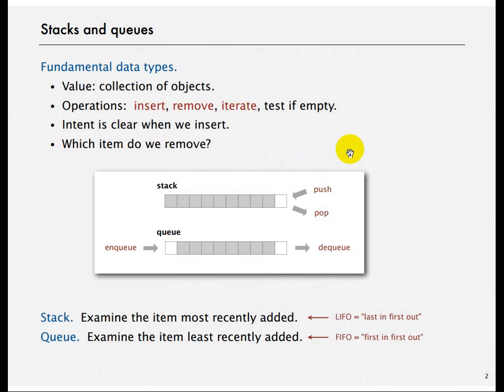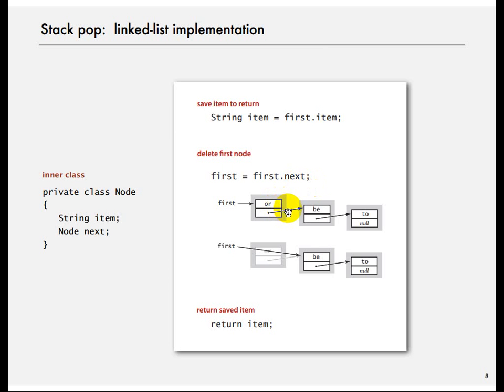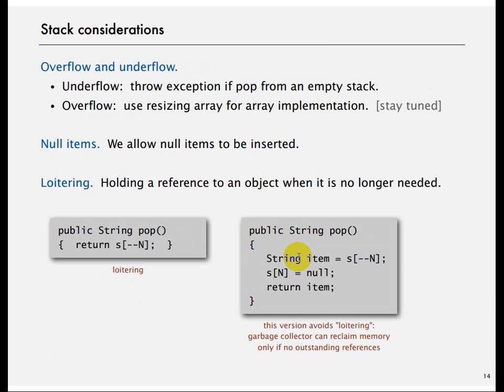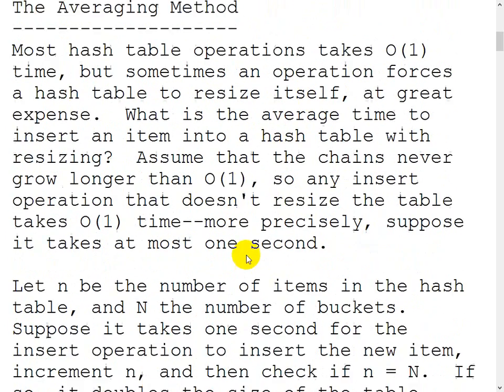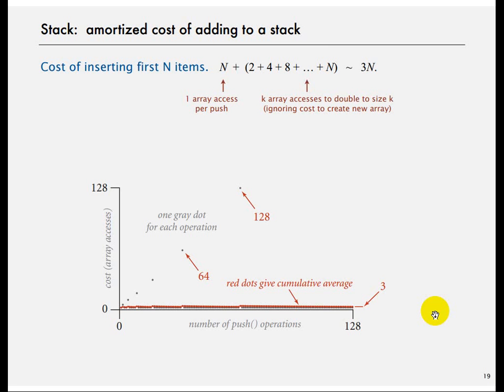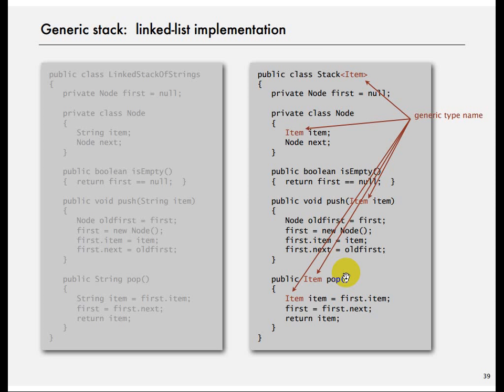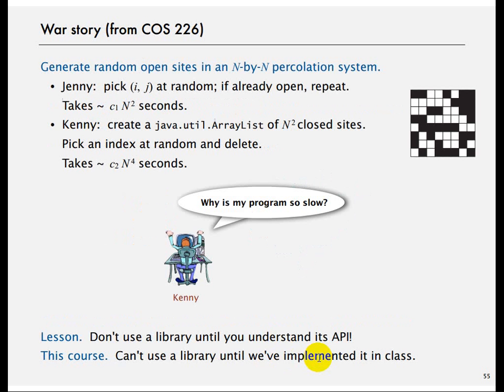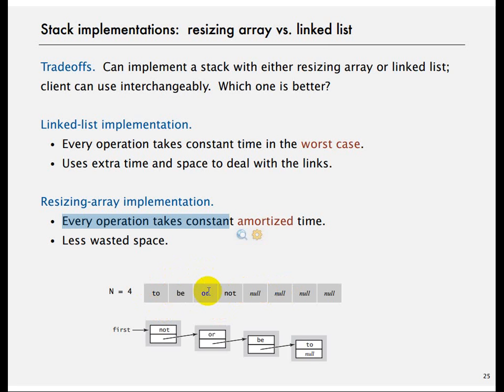Analysis or Algorithms -- Series 1: (3) Lecture 4, data structures.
Analysis of Algorithms, Lecture Series 4, Elementary data structures.